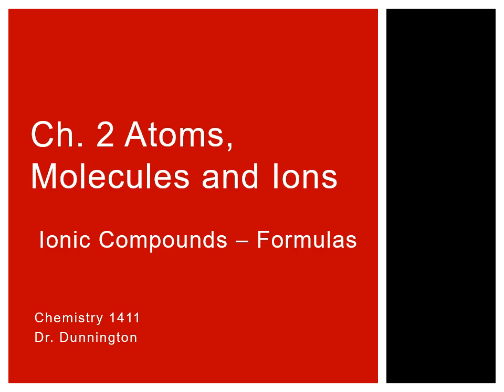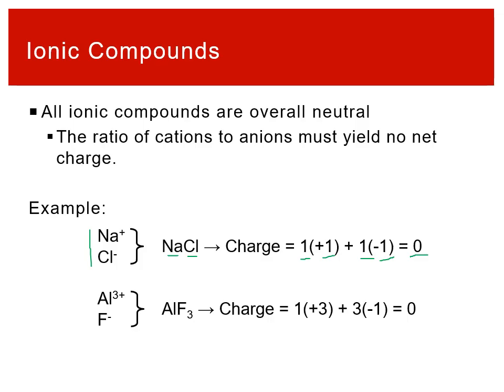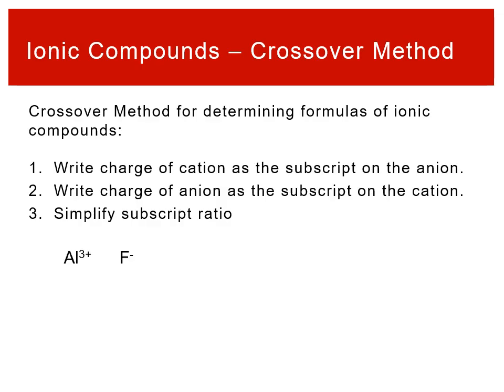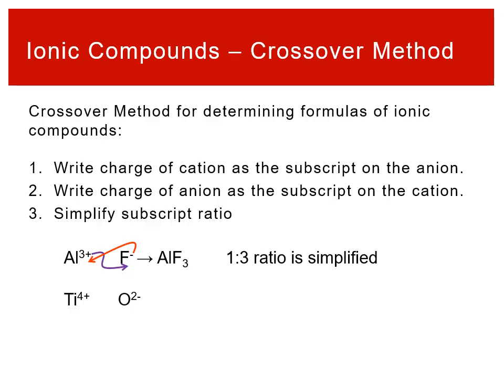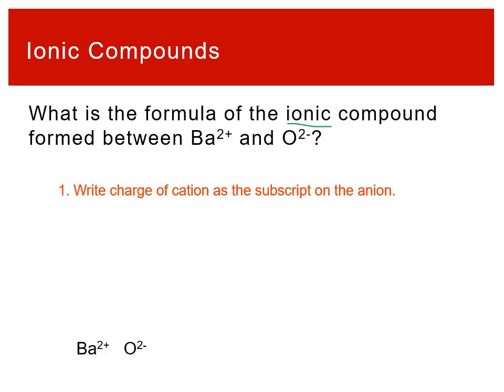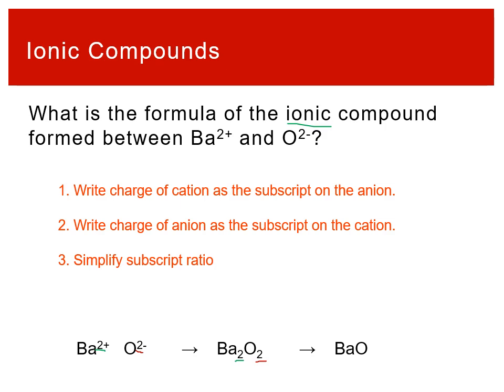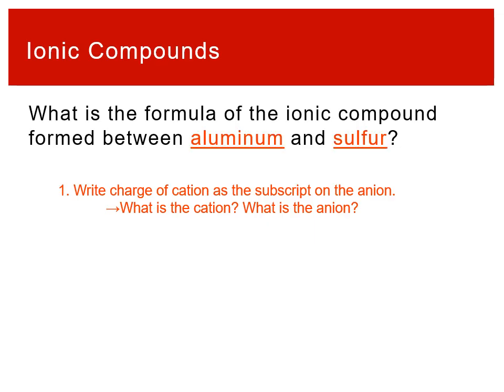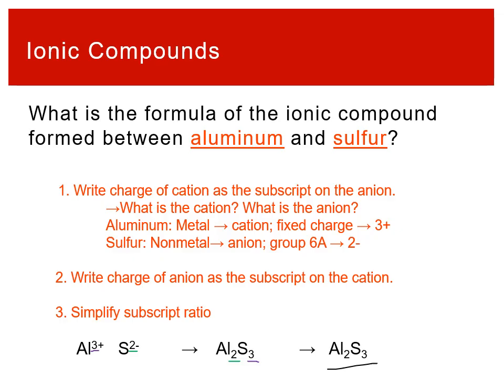CHEM 1411 Lecture 6/5 Part 2: Ionic Compounds - Formulas